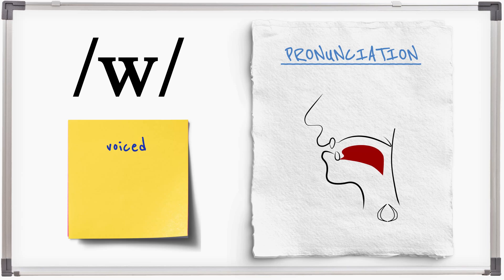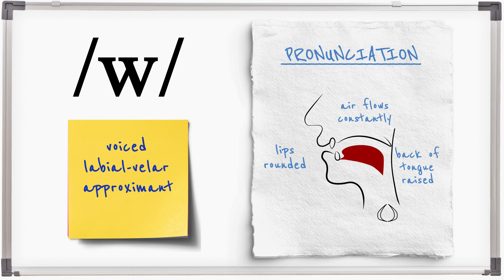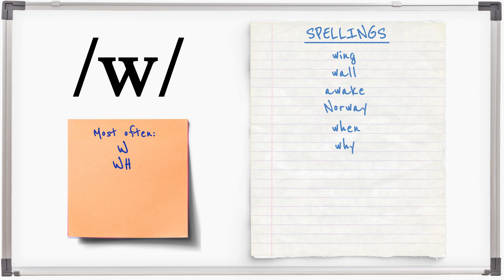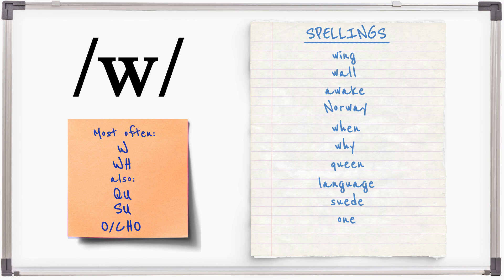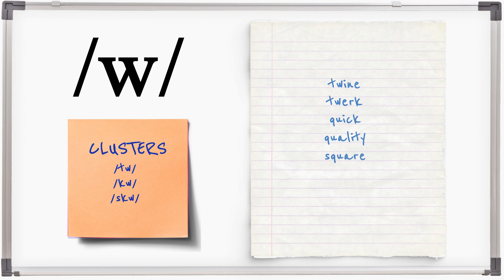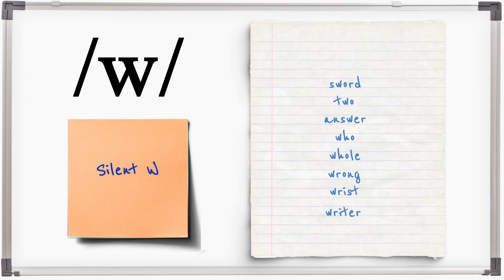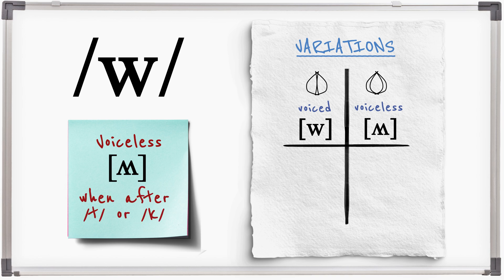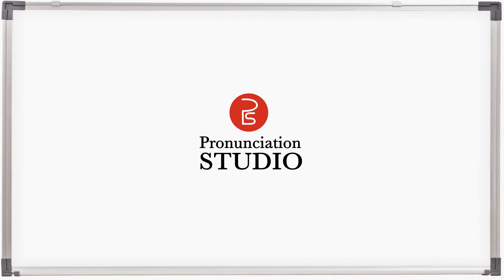38. /w/ - Voiced, Labial-velar, Approximant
/w/ is a double articulation in English pronunciation with the lips partially closing and the tongue moving towards the velum. It is a voiced approximant, with air flowing constantly.

It is most commonly spelt W but some alternatives and clusters also occur. It can be voiceless [ʍ] after voiceless plosives.